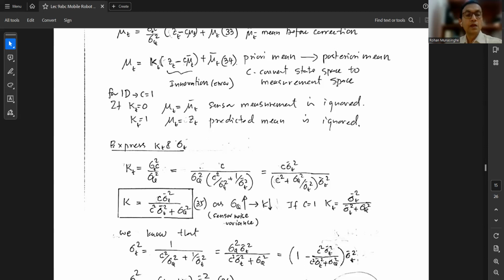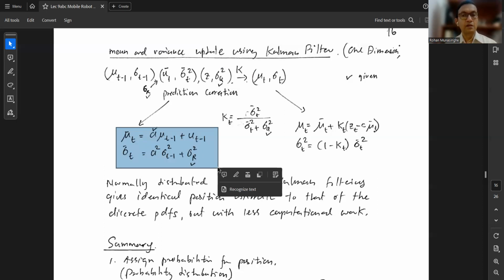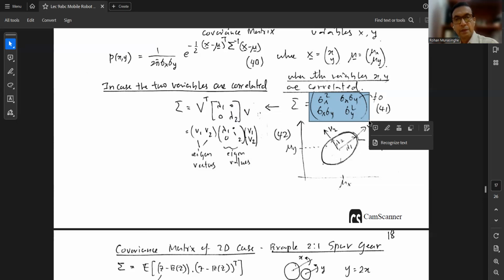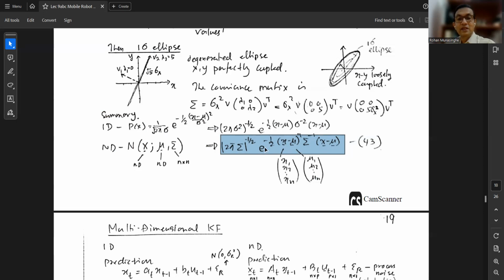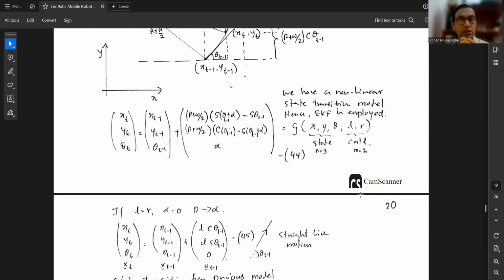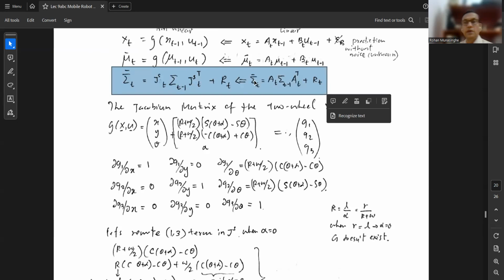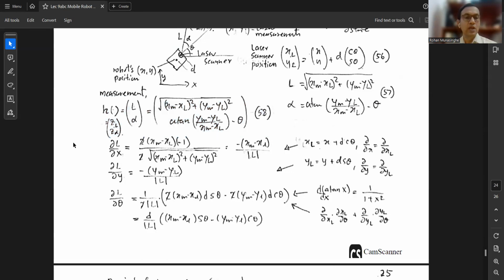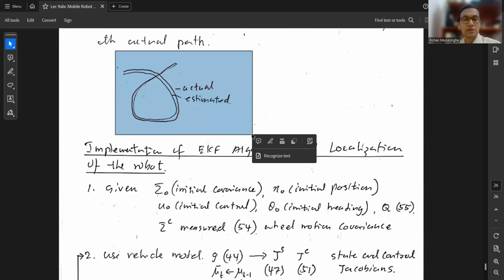Lec 10c Mobile Robot Self Localization 3